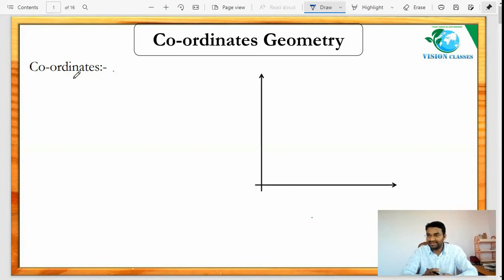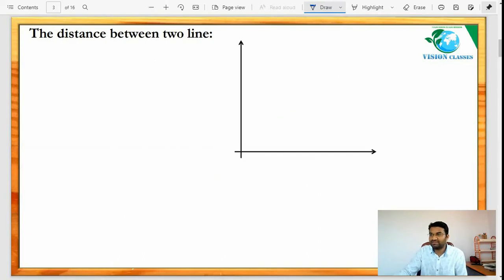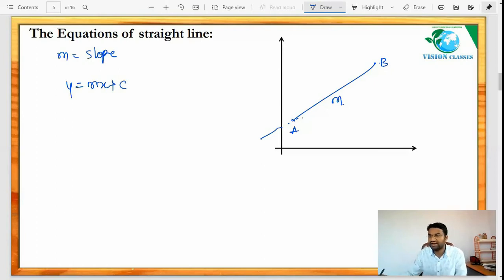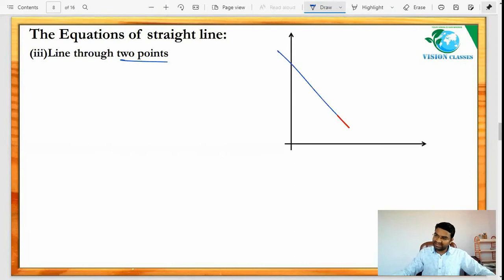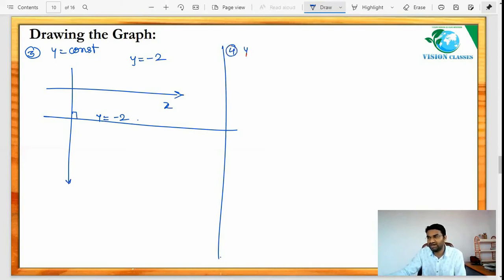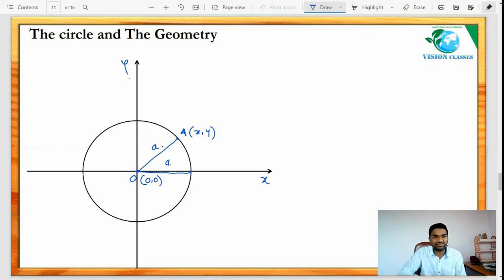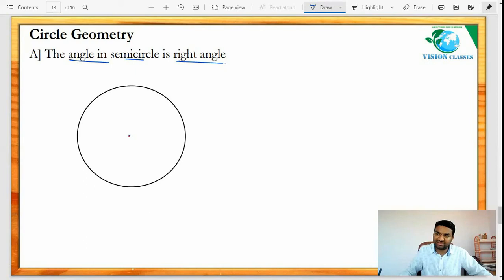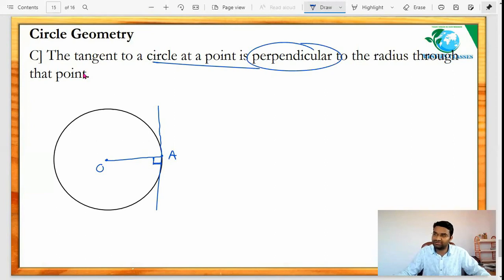Coordinate Geometry Revision | AS & A Level Pure Math 1 | IGCSE Math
00:00 Coordinates
00:41 The Gradient/Slope of line
02:51 The distance between two points
03:21 The Midpoint of two point
04:21 The Equation of straight line
05:11 The Equation of straight line given gradient, m, and the co-ordinates
(x1, y1) of one point
05:51 The Equation of straight line having given two points, (x1, y1) and
(x2, y2)
07:31 The Equations of straight line through two points
08:11 Drawing the Graph
11:31 The circle and The Geometry
14:21 The angle in semicircle is right angle
15:41 The perpendicular from the center of a circle to a chord bisects the chord.
16:31 The perpendicular from the center of a circle to a chord bisects the chord.

Hello Everyone,